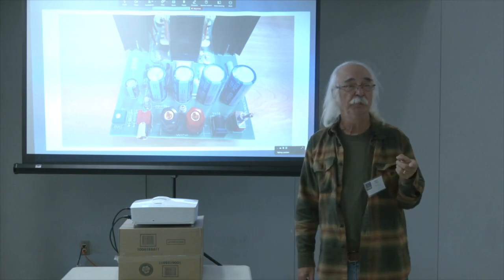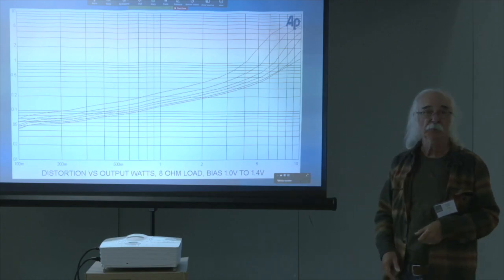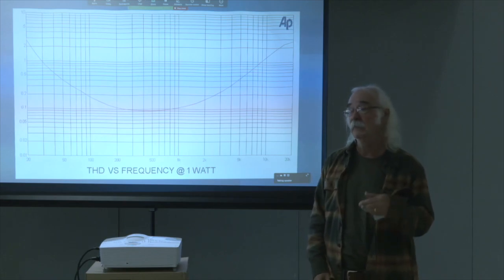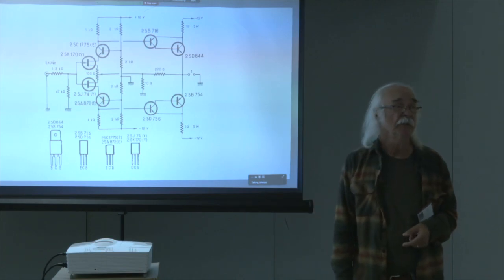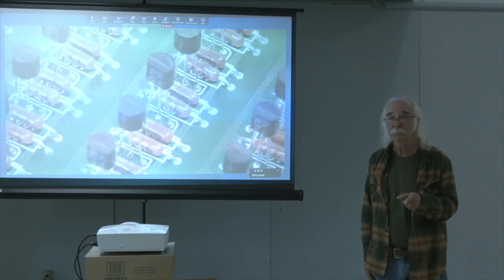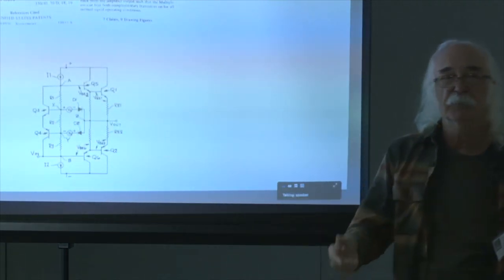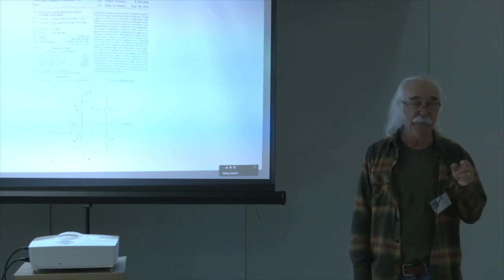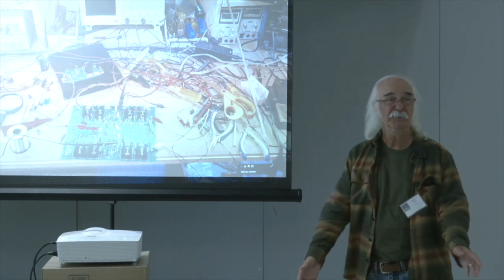Nelson Pass Burning Amp 2024 talk